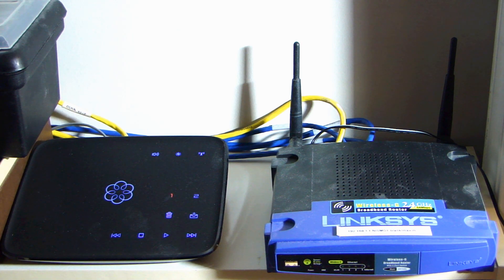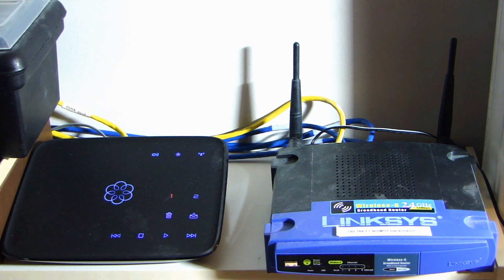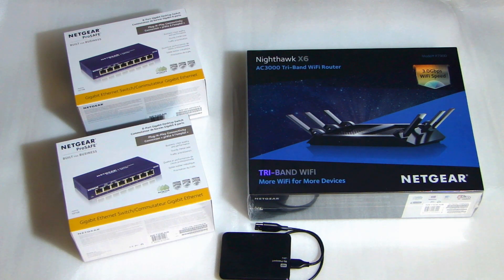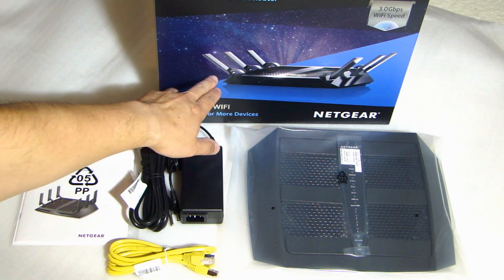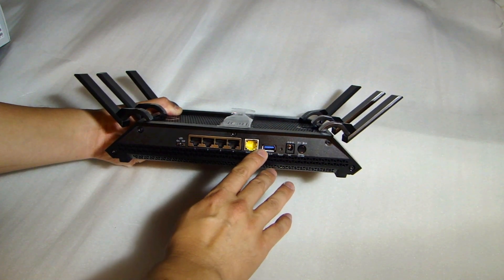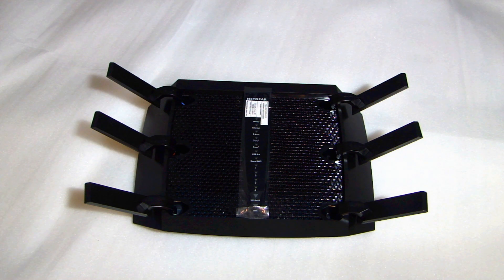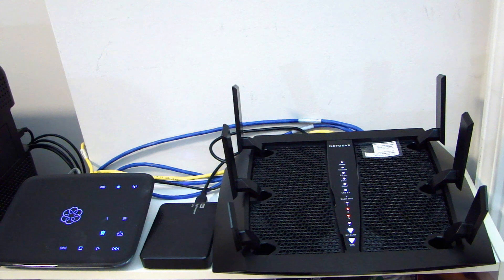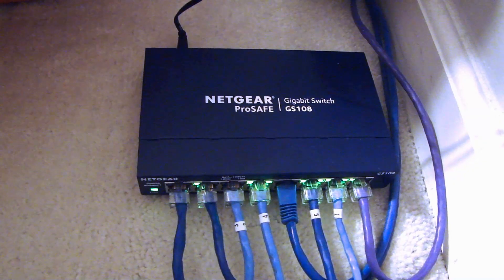Home Router Upgrade - Netgear Nighthawk X6 AC3000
Upgraded my old Linksys WRT54GL to the new Netgear Nighthawk X6 AC3000 router. Also upgraded the 8 port 10/100 switch to the Netgear 8 port GbE switch (GS 108)